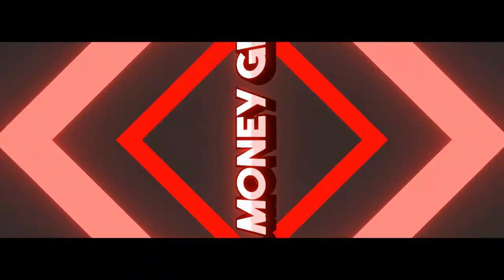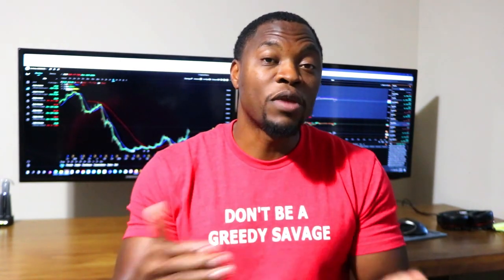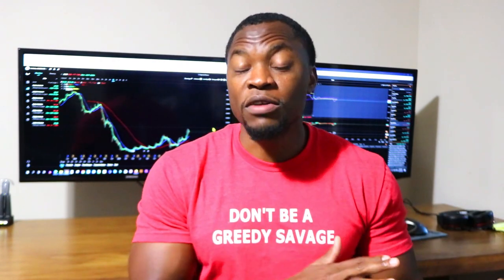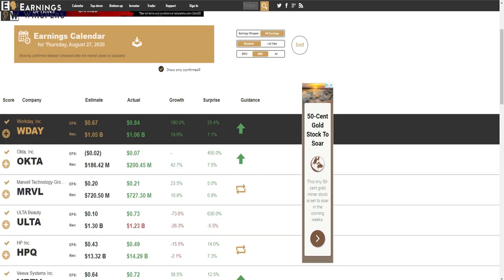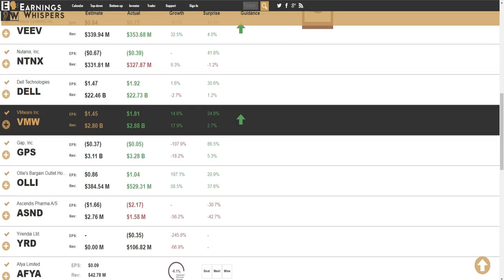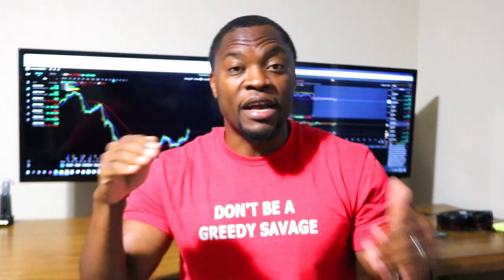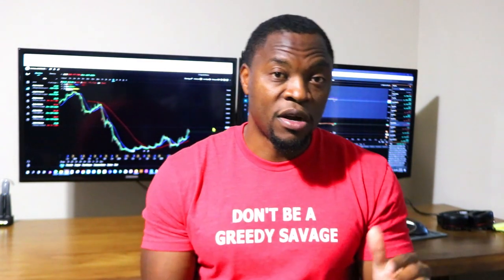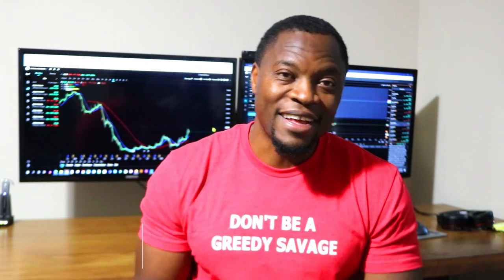How To Swing Trade On WEBULL App | Swing Trading For Beginners On WeBull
In this video, I share my Swing trading strategy for beginners...enjoy!!

Based in Minneapolis
Mr. V